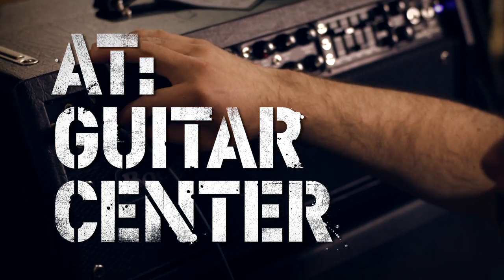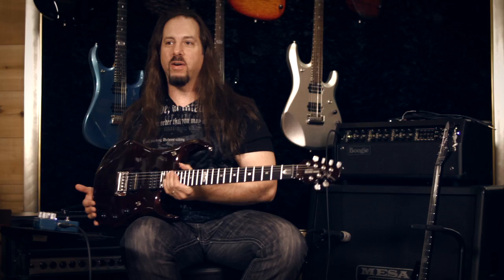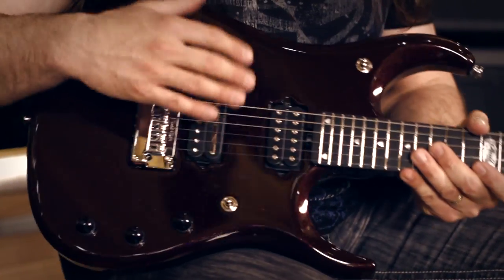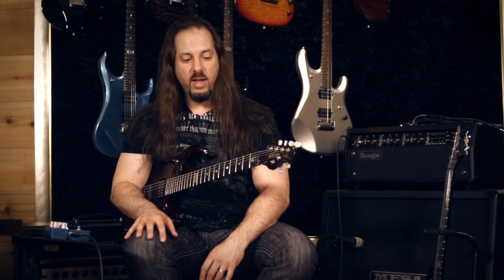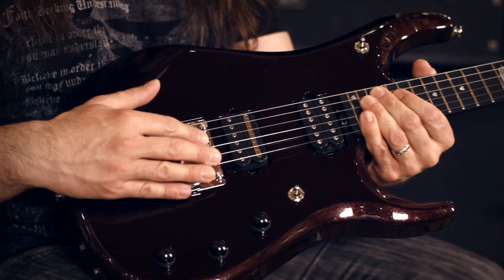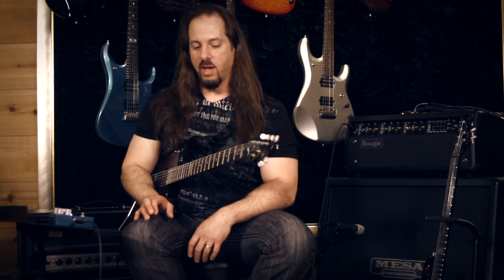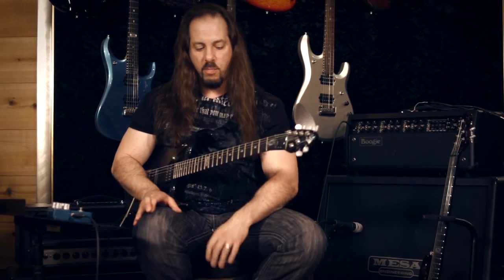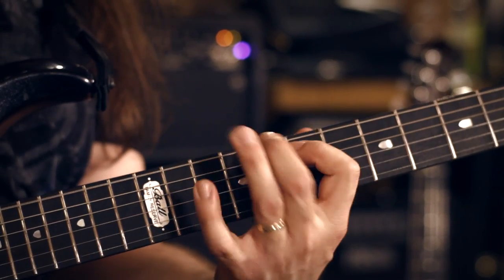John Petrucci At: Guitar Center Ernie Ball/Music Man JP12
John Petrucci joined us at the San Francisco Guitar Center to talk about his new Ernie Ball/Music Man guitar, the JP12.  John also shared his technique for the intro to Dream Theatre's "Breaking All Illusions".